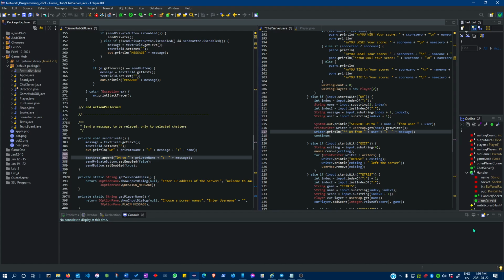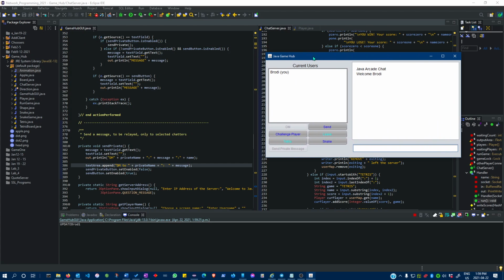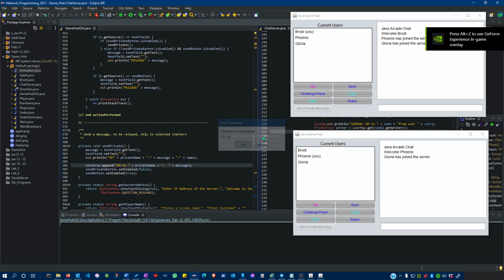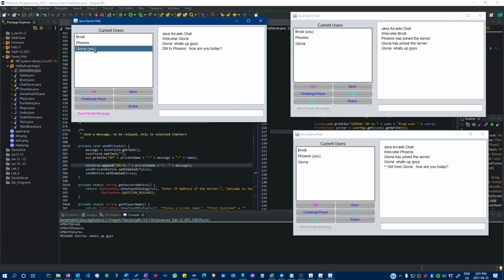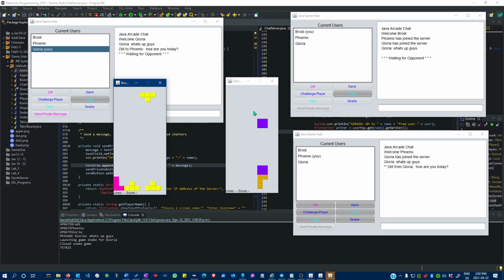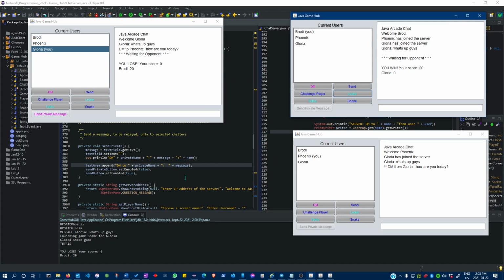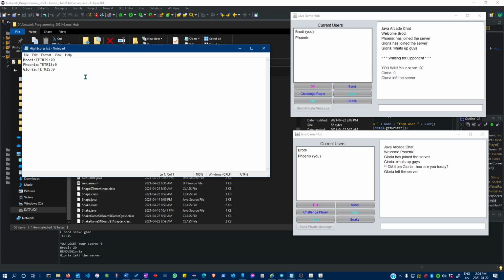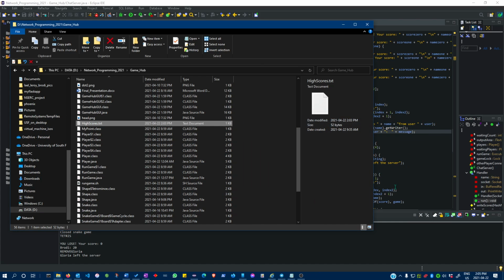Network Programming Lab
JavaGameHub demo. A simple client/server Java application written for 318-Network Programming.